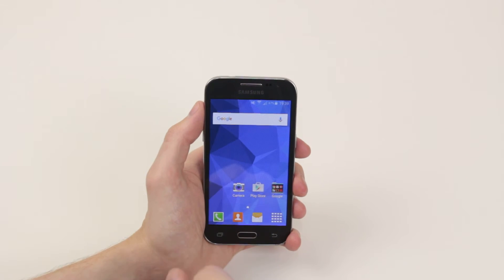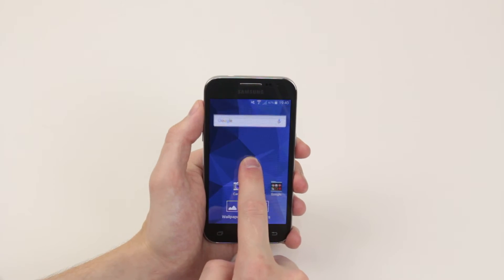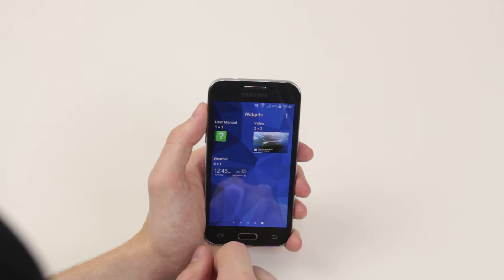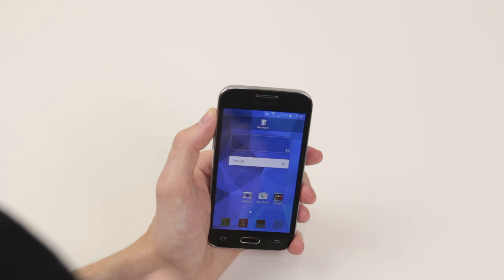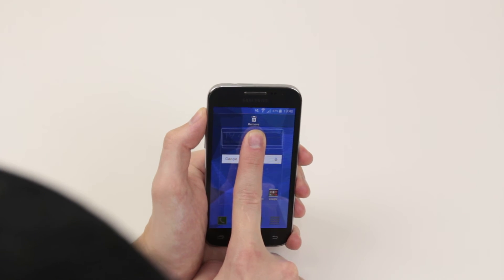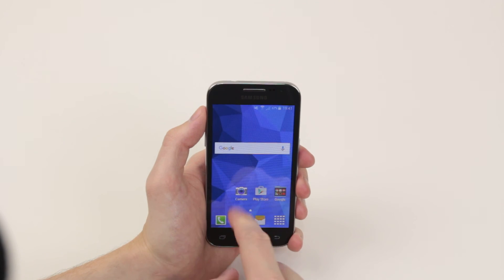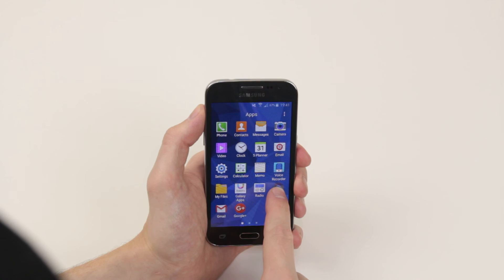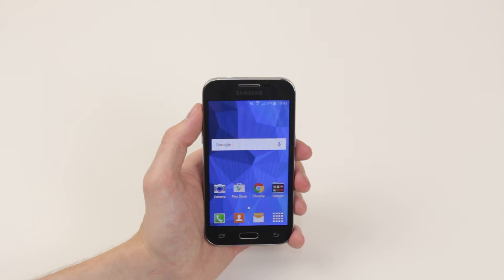How To Customise Home Screen - Samsung Galaxy Core Prime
A video how to, tutorial, guide on customizing the home screen on the Samsung Galaxy Core Prime.